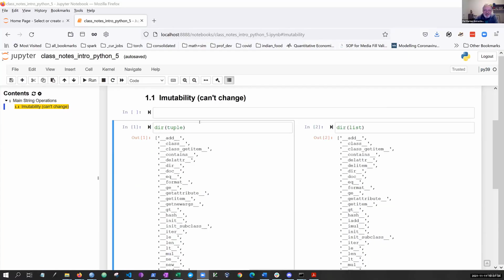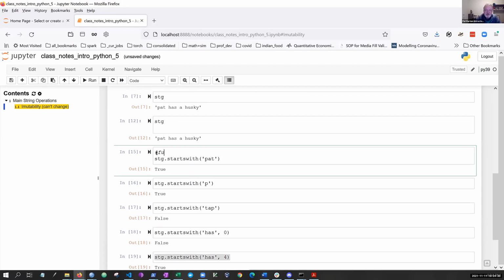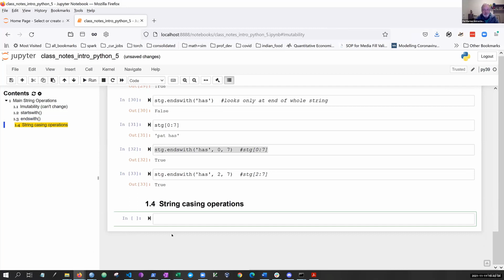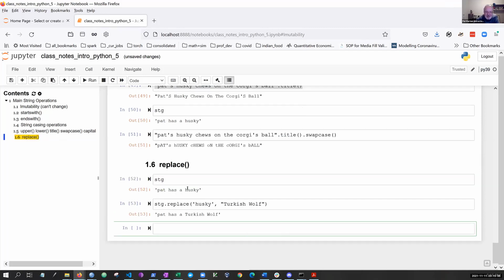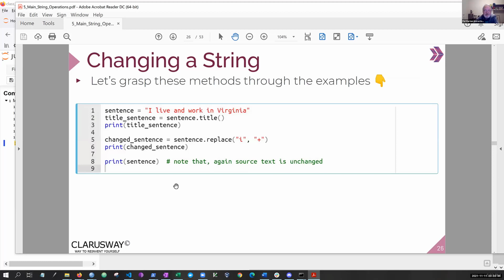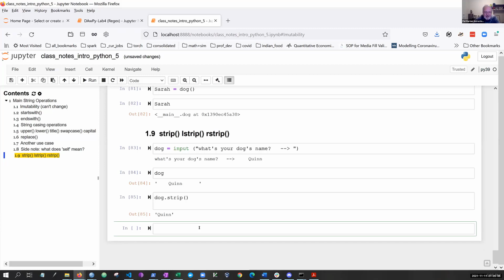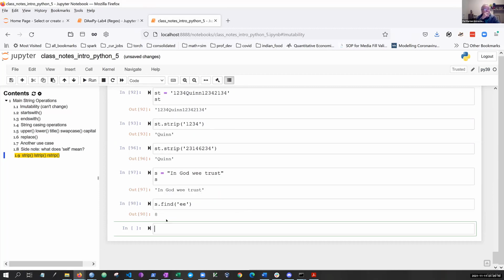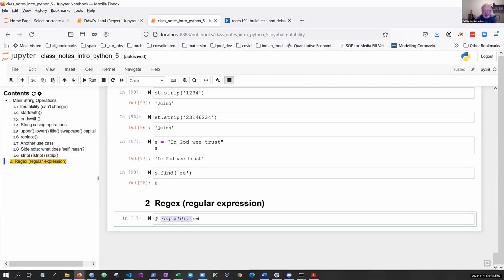Python Full Course | Part-5 | Main String Operations in Python | Python Tutorial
Python is a powerful general-purpose programming language. A number of fields use it, including web development, data science, and creating software prototypes. Python's syntax is simple and easy to understand, making it ideal for beginners. It is one of the best languages for learning to program for beginners.
This is the fifth part of the python programming bootcamp and in this video, you will learn  main string operations in python.

⌛Timestamps⌛
0:00 Main String Operations Intro
7:01 Immutability
12:05 Searching a String
31:54 Changing a String
1:37:50 Editing a String
1:45:18 Regex (regular expression)

CLARUSWAY FREE MINI BOOTCAMP

40+ Hours Of Live Instruction From Experts - Unique In Its Kind

Learn the most essential and fundamental building blocks of IT for FREE with live in-class sessions. You can register for the Mini-Bootcamp or the courses it contains separately and take a big step into the IT field.

We offer the most comprehensive free IT training in the industry due to a commitment to providing the highest quality of learning to all. You can experience the academic excellence of our curated courses independent from your background – you can be a coding newbie or an IT professional who wants to build new skills.

You will learn:
- Python - 8 Sessions (24 hours)
- Linux - 3 Sessions (9 hours)
- SQL - 3 Sessions (9 hours)
- Git - 3 Sessions (9 hours)
- HTML/CSS - 3 Sessions (9 hours)